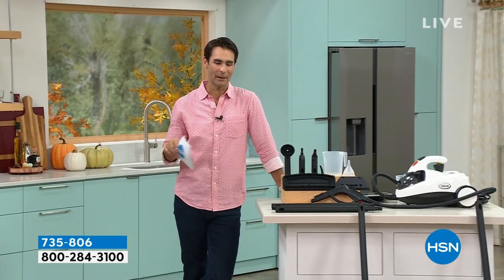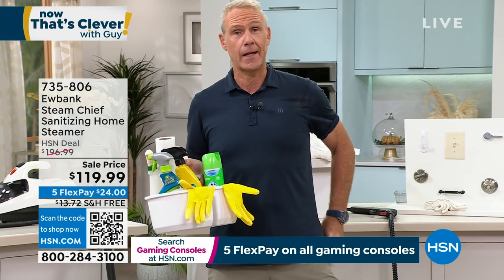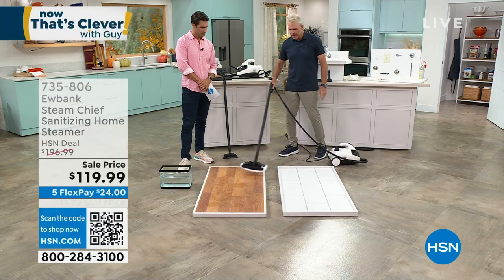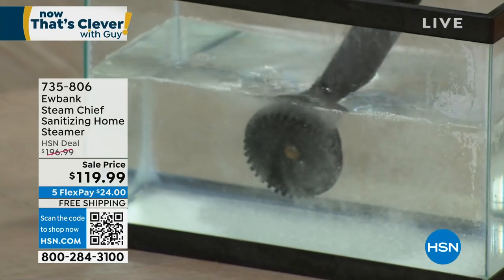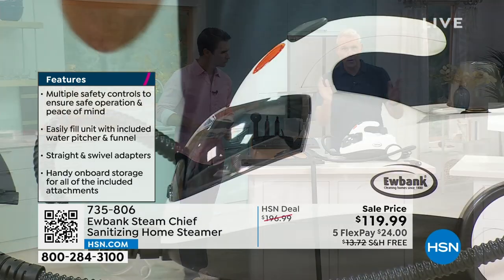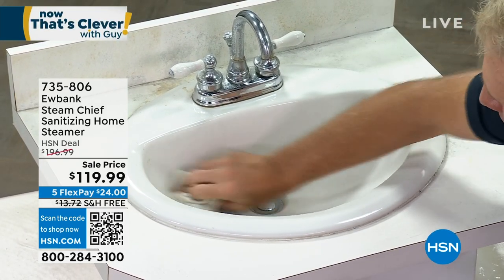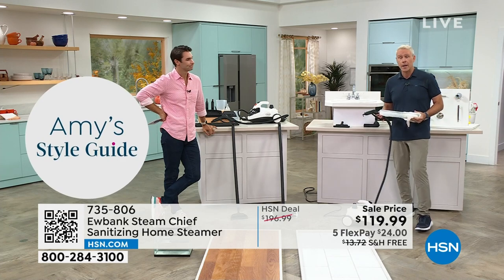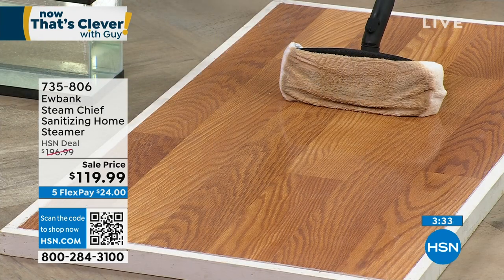Ewbank Steam Chief Sanitizing Home Steamer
The powerful Steam Chief effortlessly cuts through dirt and grease without the use of chemicals. The highpowered boiler generates steam on demand at up to 54 psi (3.4 bar). A collection of multipurpose tools, including the turbo brush, are stored in the front of the steamer to make quick, easy work of sanitizing all around your home from kitchens to bathrooms, carpets and rugs.

    Steam Chief steamer

    2 Extension handles

    Floor brush head

    Swivel adapter

    Water jug

    Window/tile cleaner

    Angle nozzle

    Straight adapter

    Funnel
    Terrycloth towel bonnet
    Rotating turbo brush
    Instructions

    EPA Est. No. 98601NC1